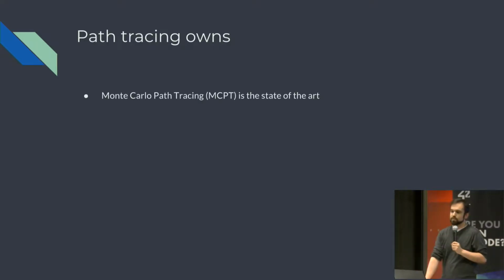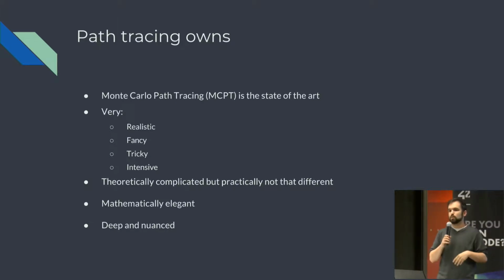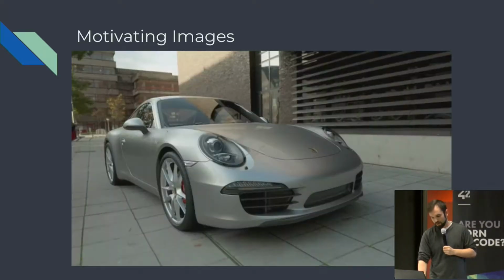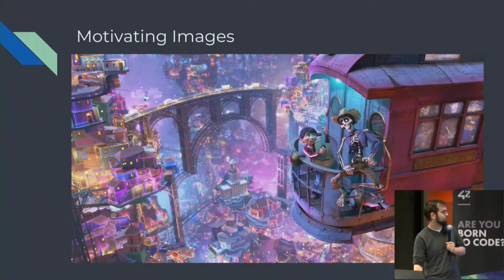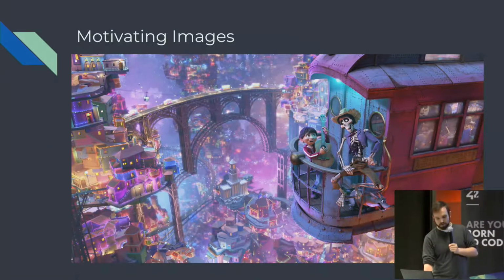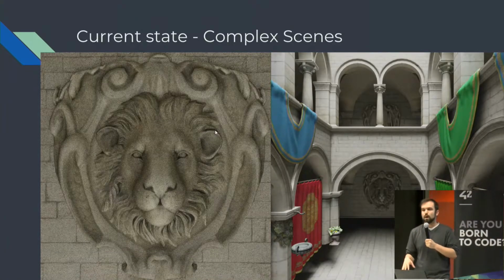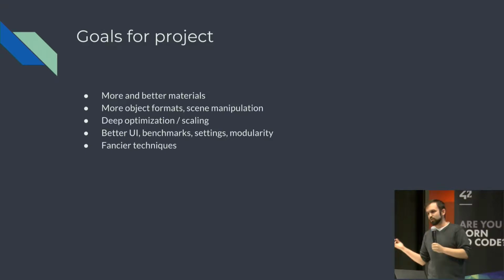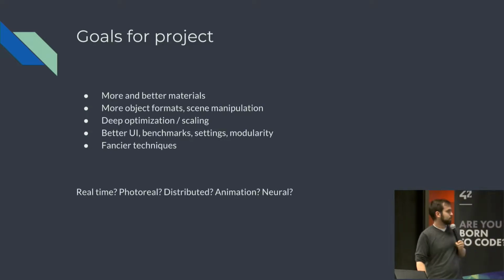42 Moonlight January 17th, 2018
Pitching Practice